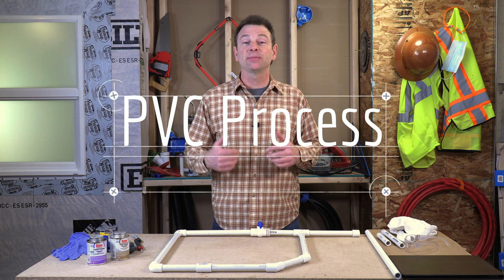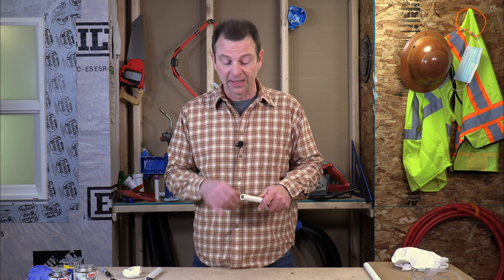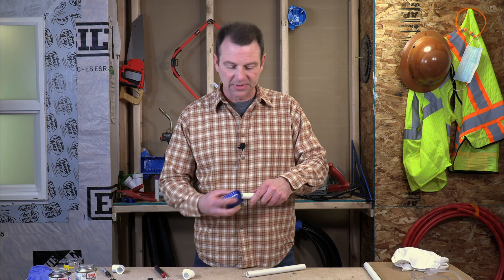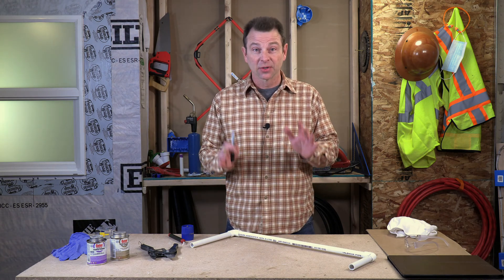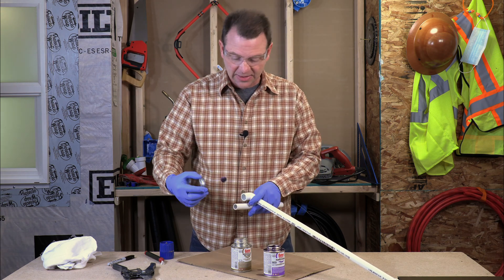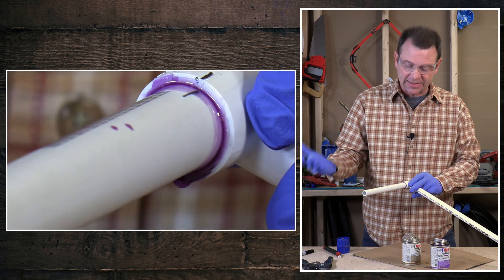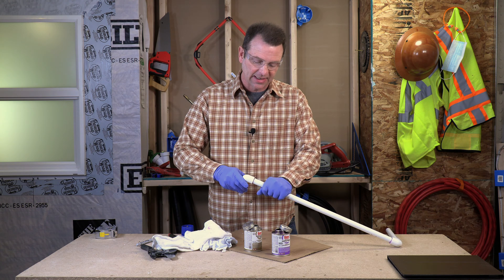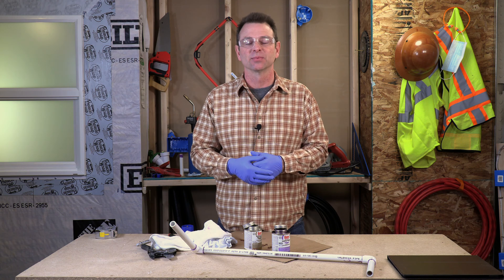PVC Process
This lesson video covers the basics of PVC materials used in plumbing.
This video is part of the TEACH Construction Instructional Resource Library Premium Subscription.

0:00  Dressing pipe ends
3:51  Dry fitting parts
5:12 Solvent welding PVC